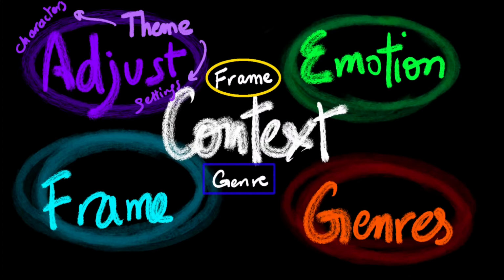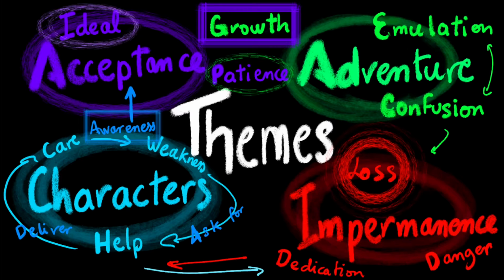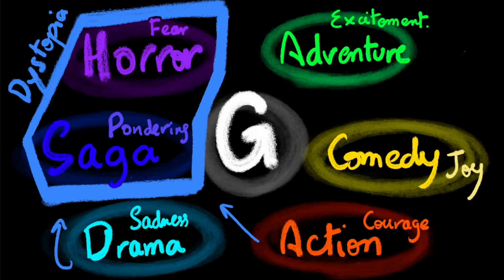How to choose your Genre & Frame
Today's topic is Context.
Genre + Frame = Context.
How to pick a Genre?
Which emotions are you targeting?
How do you contextualize your Stories by framing them?

Summary
0:00 How to create a Context
0:54 The 6 Genres
4:42 If Fiction was a Pizza
8:46 The Most Popular Frames
12:26 Themes & Why Frame a Story
13:42 How to create a Context - 3 Examples
19:29 Immersion through the Context
28:17 Summary

Script : Another Humanity
Art : Another Humanity